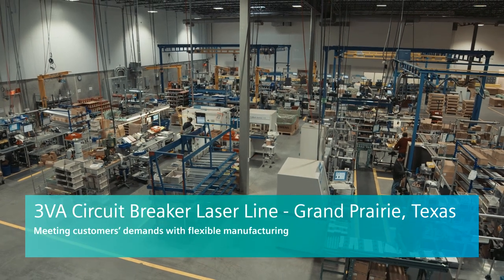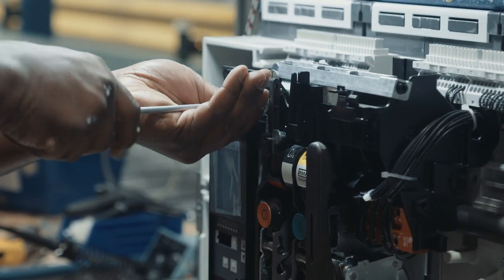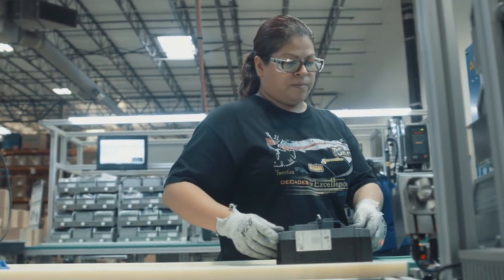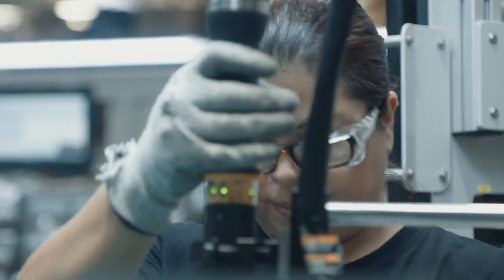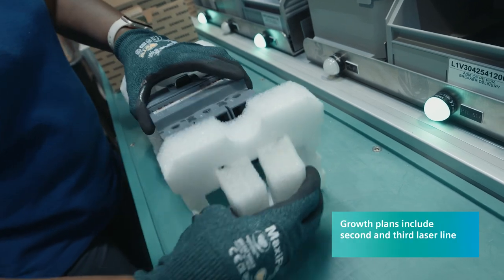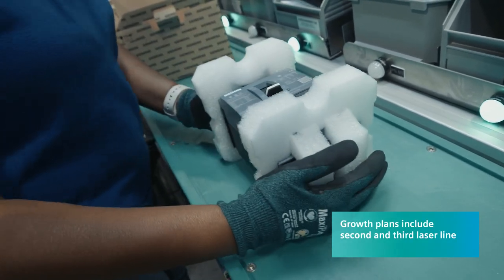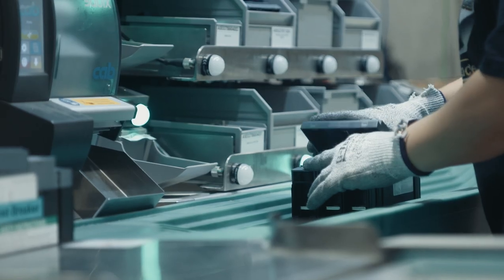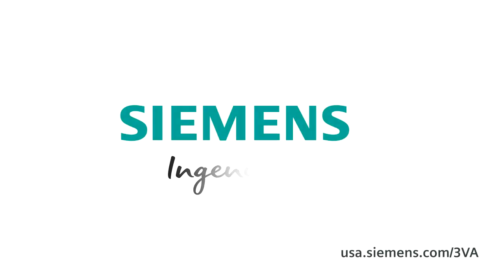3VA Circuit Breaker Laser Line - Grand Prairie, Texas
Learn about the 3VA Circuit Breaker Laser Line in Grand Prairie, Texas and how Siemens is meeting customers' demands with flexible manufacturing.  See how this streamlined production facility can customize molded case circuit breakers in an efficient manner with speed and assured quality.